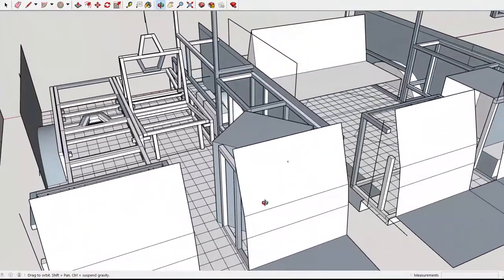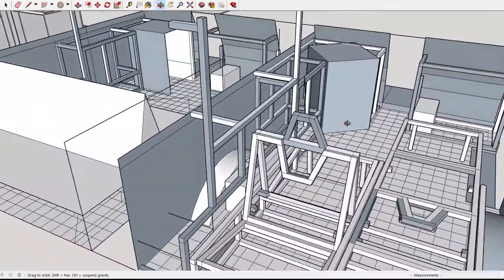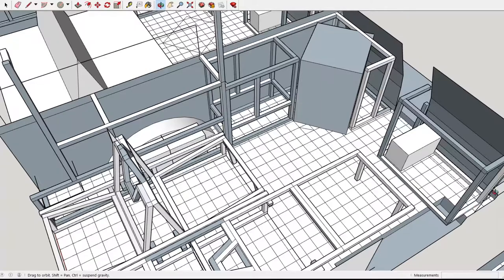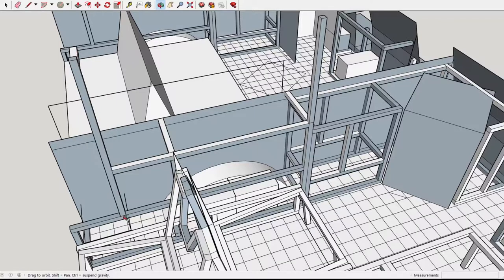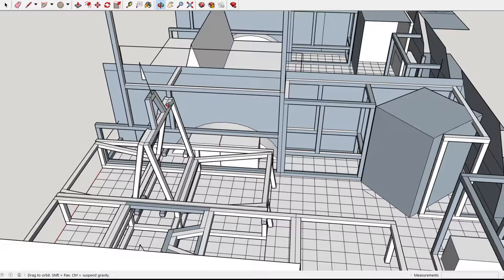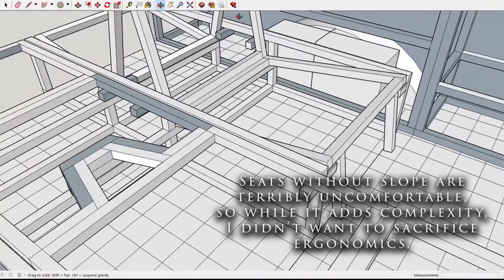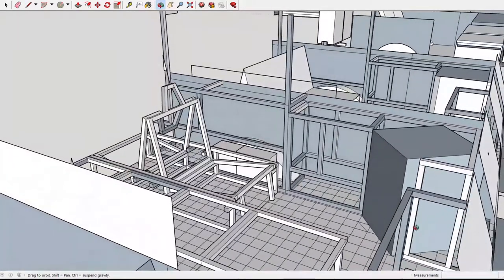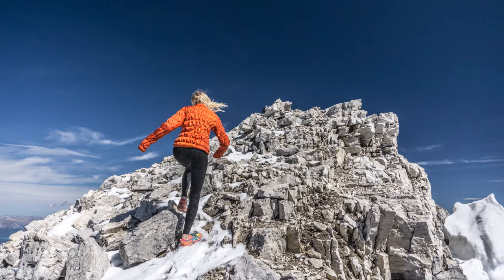Micro-Camper Van Concept & Layout // E01 // DIY Micro-Campervan 2.0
Description Below...

Want to DIY your own rock-n-roll bed? Or build your van interior structure? Or build pretty much anything? Watch as I explain how I use 80/20 extruded aluminum to fabricate a rock-n-roll bed that not only converts to seat 4 (including 2 rear facing rumble-seat style seats). This material is like Mechano but on steroids. You can literally create anything, with basic wood working tools - although I'd recommend renting or buying a chop saw with a good blade because it will make your cuts look much nicer.

Did I miss something in the video? Let me know what you'd like to see in the comments and I can add it to my future videos!

As promised in the video, here are some links about 80/20. I used the 10 series (1"), but would likely use the 20 series next time (20mm) as it was smaller, cheaper, and probably strong enough for what I needed. Chinese manufacturers don't make fasteners for the Imperial profiles, but I found that the 20 Series fasteners were close enough to work perfectly with the 10 Series profile. (NOTE: 10 (1") and 15 (1.5") series are Imperial, and all the rest are metric)

DROP IN T-NUTS (finicky, but can be placed in a closed t-slot)
SLIDE IN T-NUTS (more solid/easier to use, but must slide in an open end)
CORNER BRACKETS (I used the 2028 size)

WARNING!!! Stay away from these! While they may look cool and seem to be easy to use, don't get sucked in. They are junk, have very little structural integrity, and seemed to come loose with very little movement in the structure

For bolts, I was able to find everything I needed for a great price locally (called Edmonton Nut and Bolt). Buy everything by 50 or 100, you'll regret having to make another trip or wait 4 weeks for an order to come in from China! My only advice when buying bolts: make sure you can properly torque the bolts without them touching the bottom of the t-slot. There is about 2-3mm play between a bolt that is too short (and therefore a PITA) and too long (making it touch the bottom before the t-nut is properly torqued).

I also started with black steel bolts, but would recommend stainless steel so it doesn't react with the aluminum. For most of the bolts I used a Socket Head, but eventually switched to a Cap Head EXCEPT where I used an end tap with the end spring fastener (video to come).

Episode 8 (an overnight in Banff National Park): COMING SOON!

As I get ready to start building on my 1995 Toyota Previa Supercharged 4x4 (Estima/Tarago), this video shows my planned layout including furnace, fridge, water system, rock and roll bed, and cabinetry.

Right now the van is in the shop having the engine replaced (cracked head from previous owner). Once that is complete, I'll be tearing out the interior, insulating it and building the bed and cabinets using t-slot and t-nut extruded aluminum. It's like Mechano but for big kids. Watch for videos on it once my order arrives.